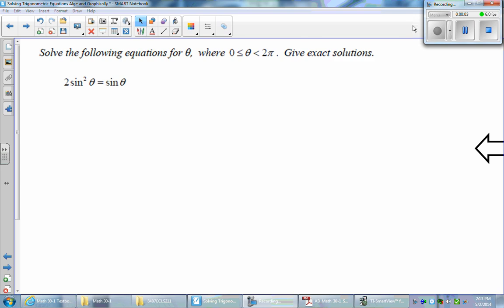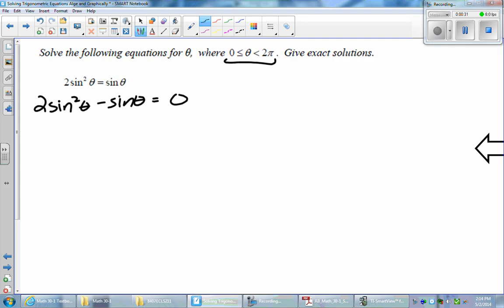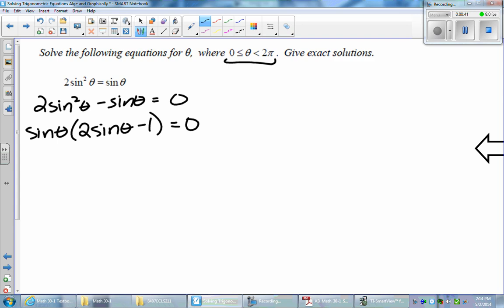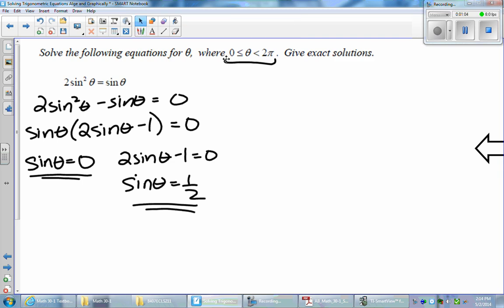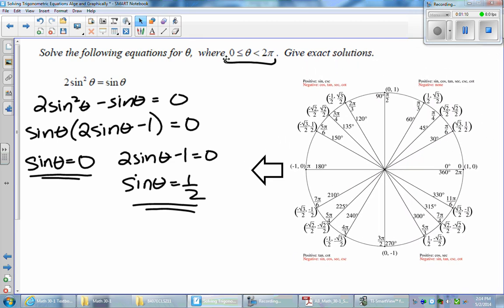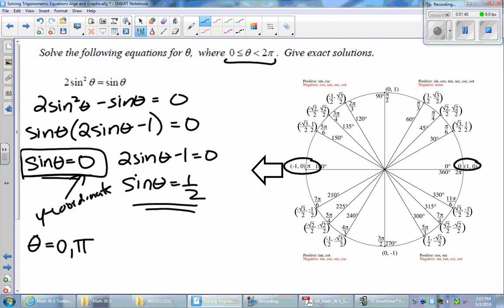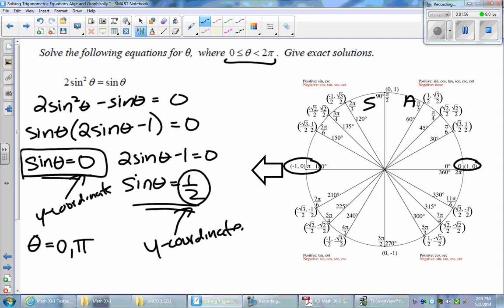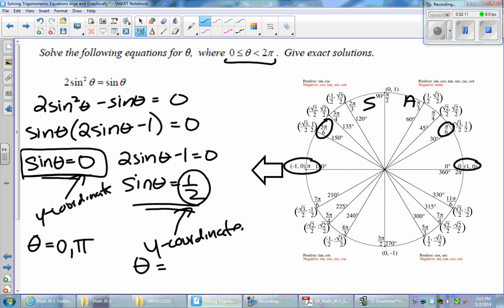LG07 Lesson 4c Solving a Second Degree Trigonometric Equation with unit circle